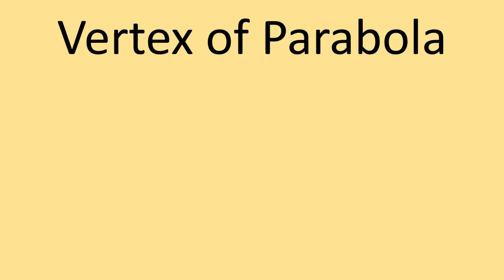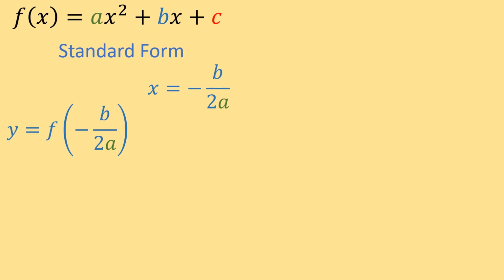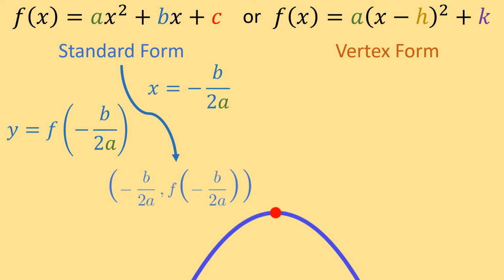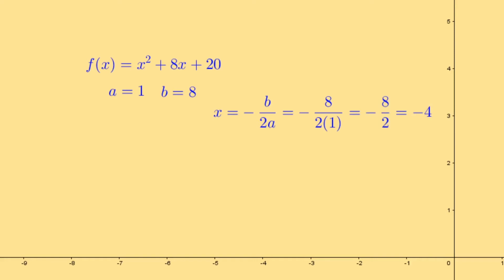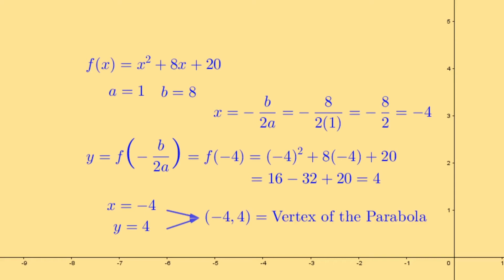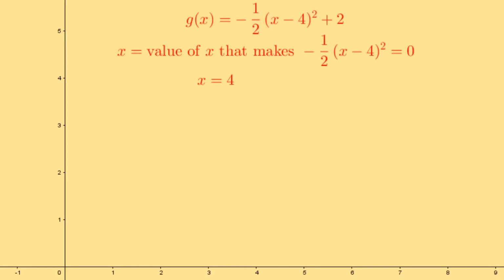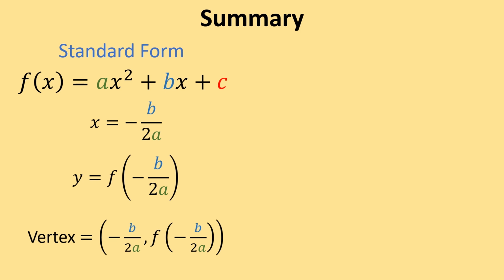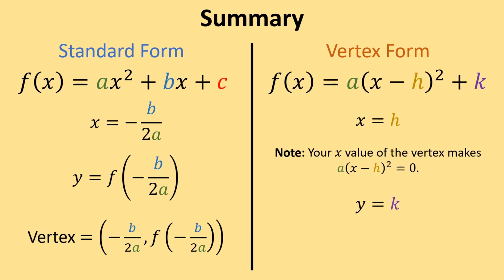Find the Vertex of Any Parabola 🤯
Identifying the vertex of a quadratic function in standard or vertex form.

Some images made using Geogebra.

0:00 Introduction
0:28 Directions for both forms
1:26 Example 1
2:24 Example 2
3:11 Summary